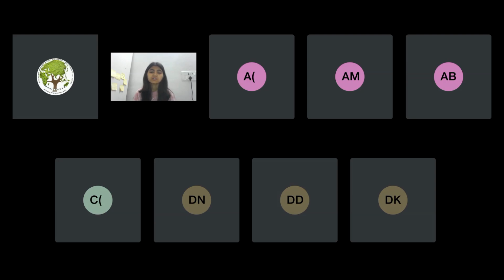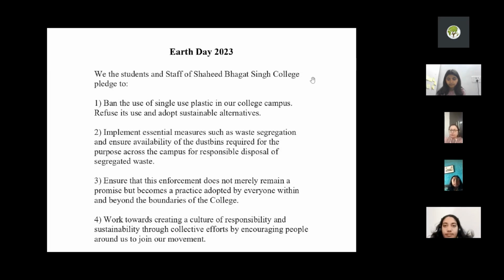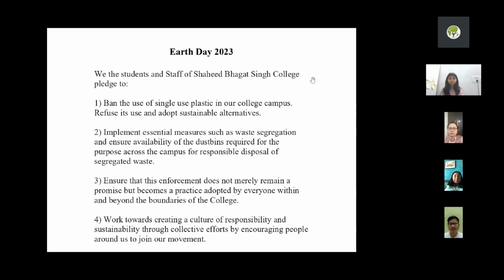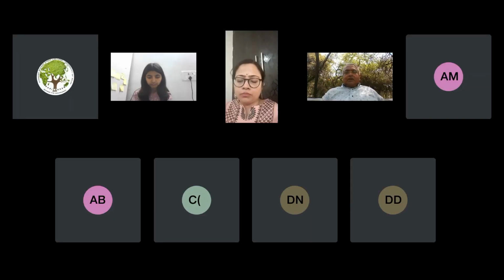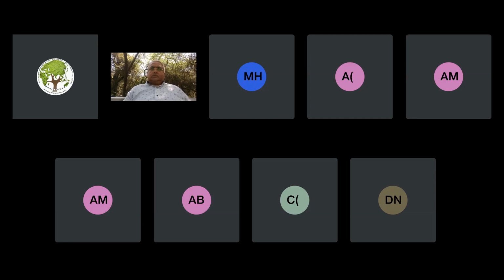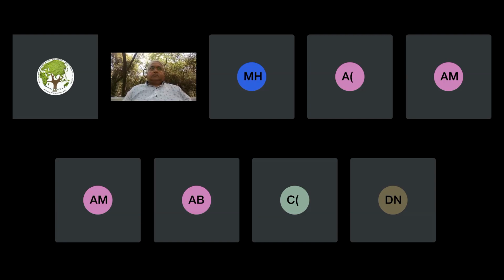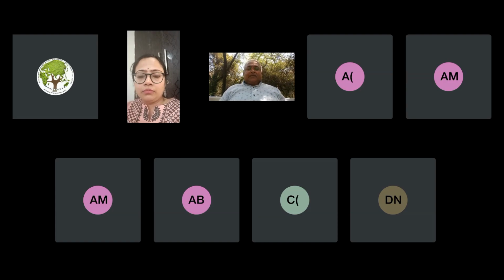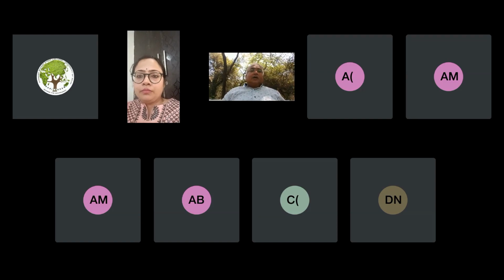Earth Day 2023